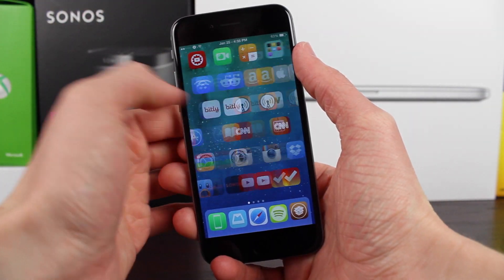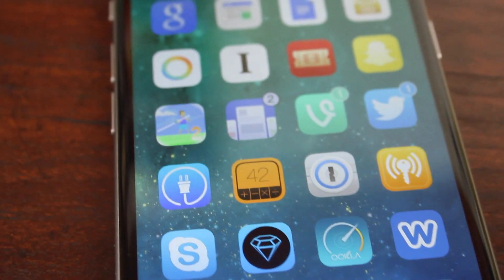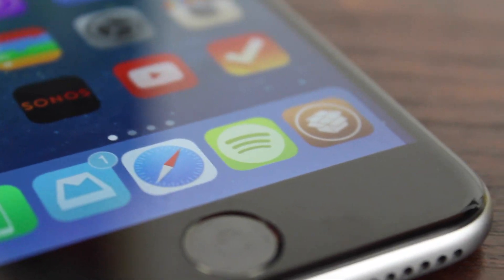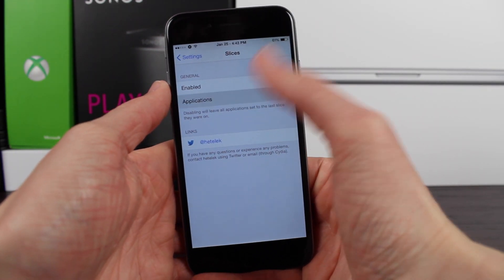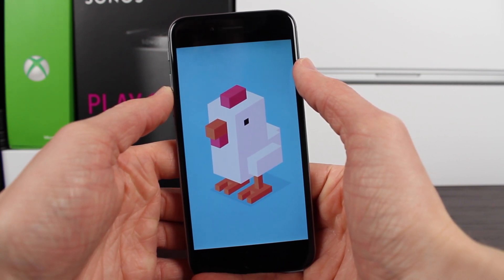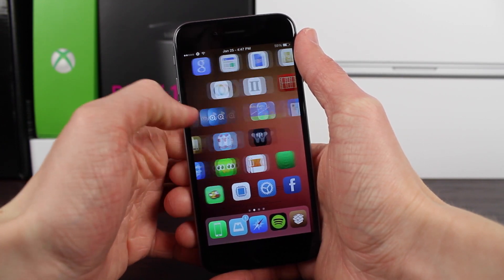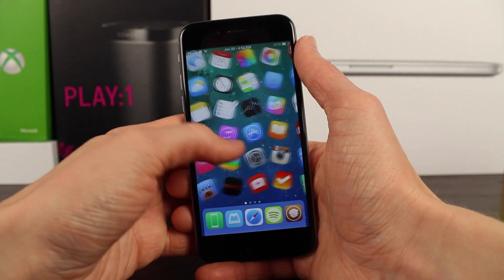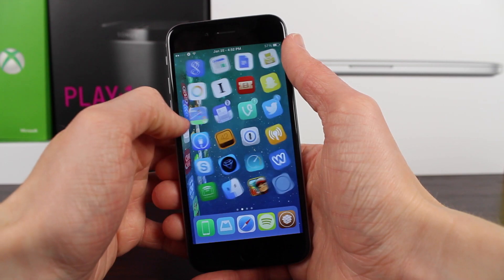Top 5 Homescreen Tweaks for iOS 8!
5. ColorBadges
Developer: David Goldman
Price: $0.99
Compatibility: iPhone, iPad, iPod touch
Repo: BigBoss

4. RoundDock
Developer: Brogan Miner
Price: Free
Repo: BigBoss

3. Slices
Developer: Stevie Hetelekides
Price: $1.99
Repo: BigBoss

2. WinterBoard
Developer: Jay Freeman (saurik)
Price: Free
Repo: Cydia/Telesphoreo

1. Cylinder
Developer: Reed Weichler
Price: Free
Repo: BigBoss